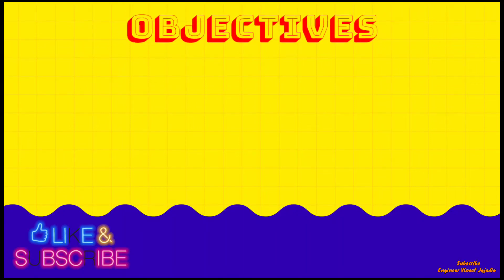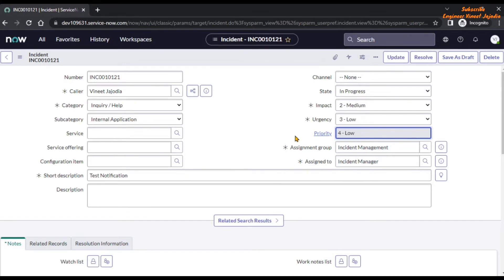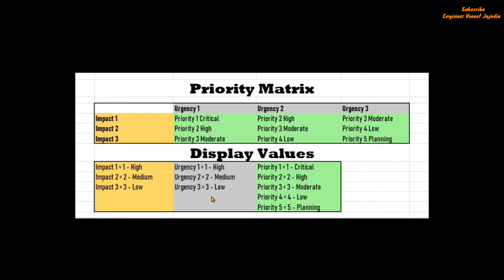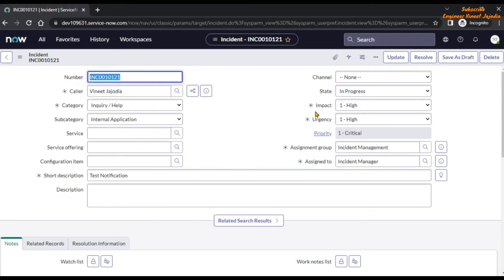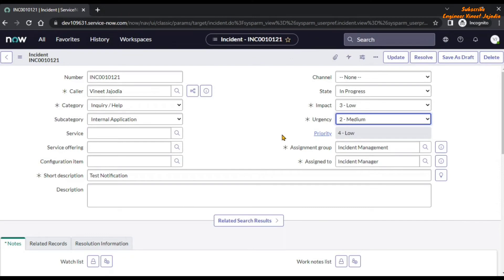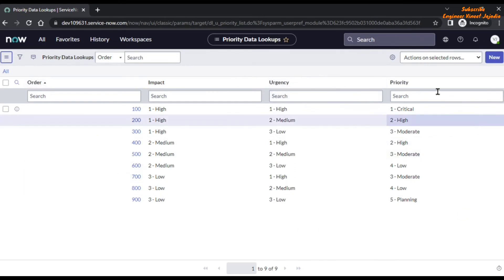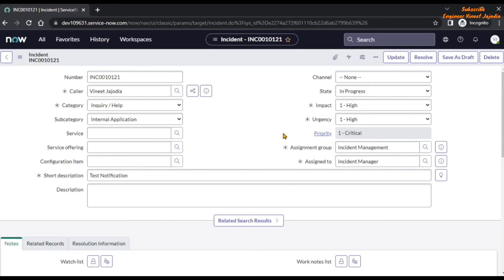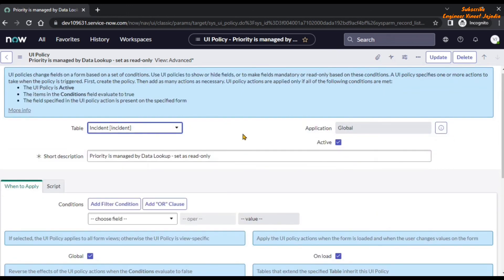What is Priority Matrix in ServiceNow? How Incident Priority is set in ServiceNow? Er.Vineet Jajodia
This video will help you in your Interviews. In this video we are going to understand "Priority Matrix" with the help of which Incident Priority is set in ServiceNow